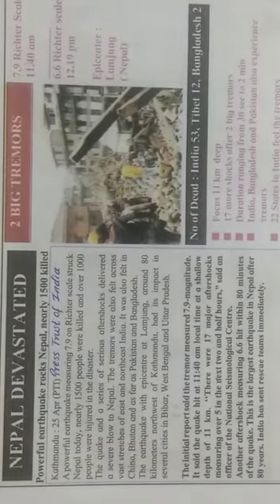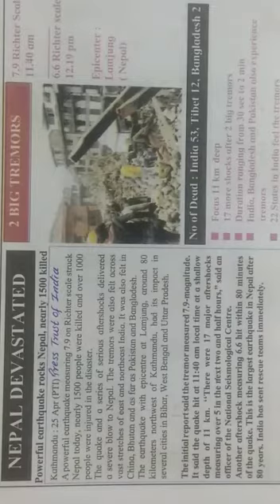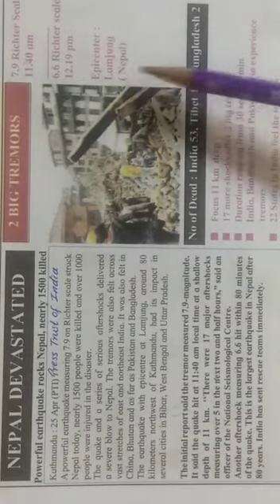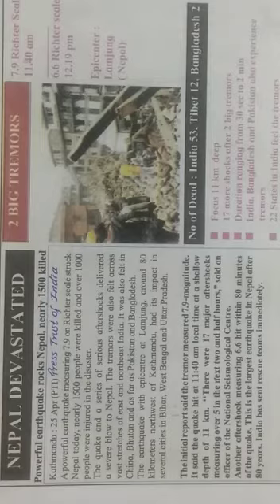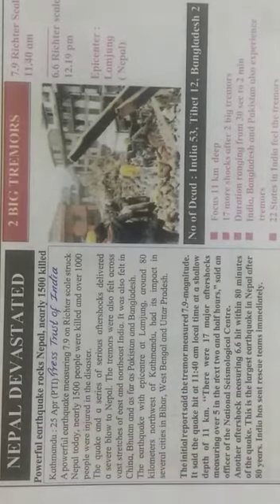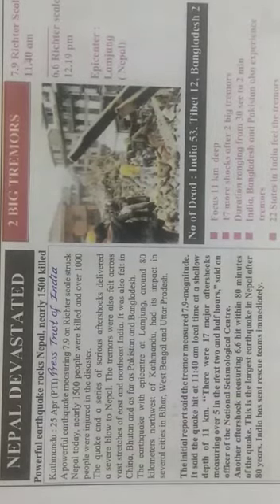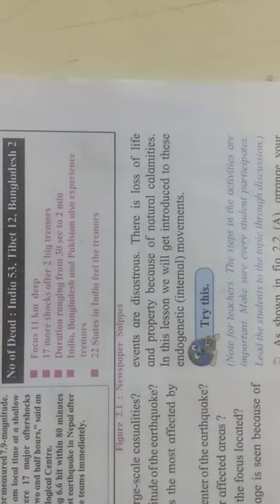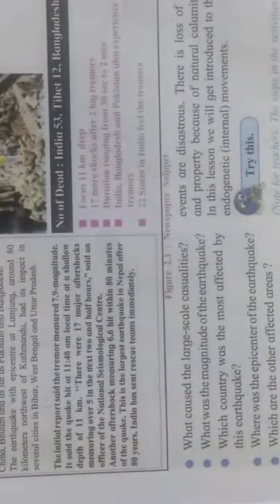Geography Lesson no 2 STD 9th DIV A MODERN ENGLISH SCHOOL(2)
Video from Heer Sangita